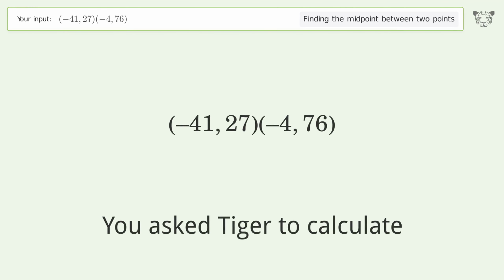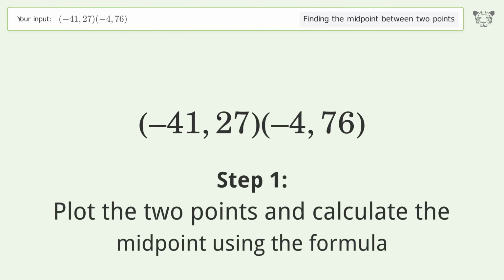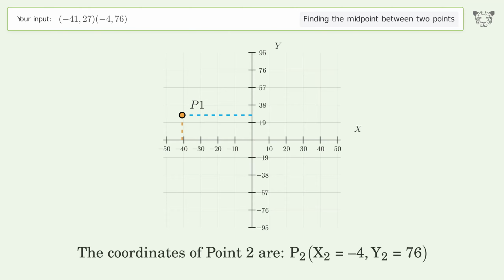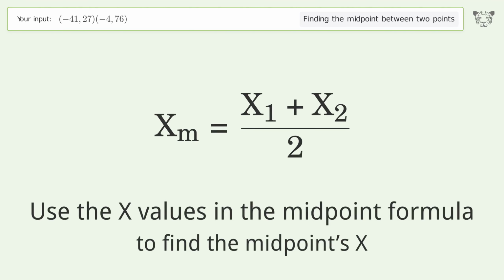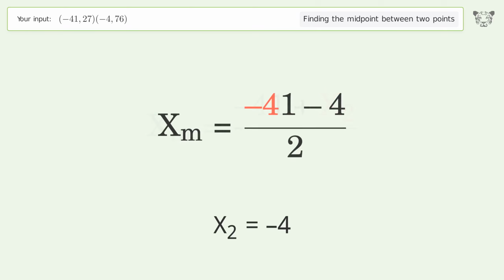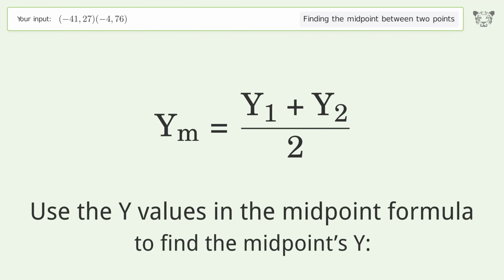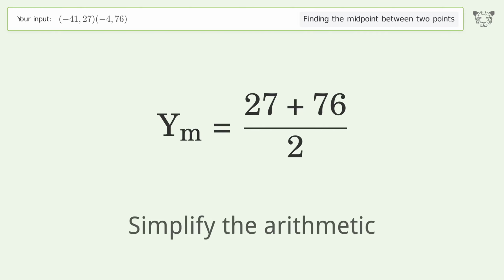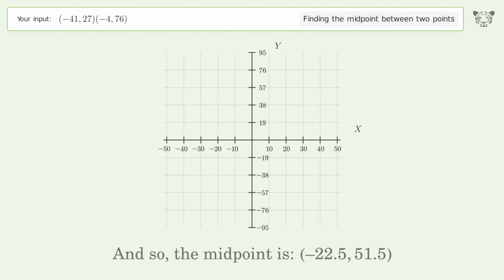Find the midpoint between two points p1 (-41,27) and p2 (-4,76): Step-by-Step Video Solution